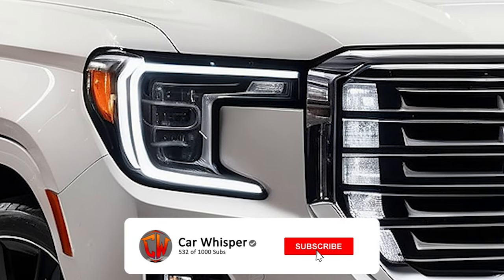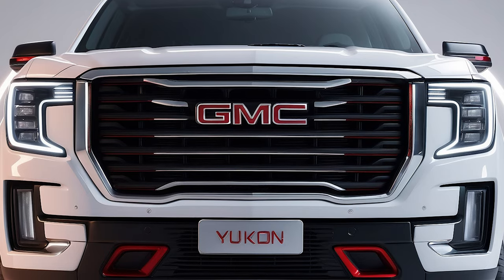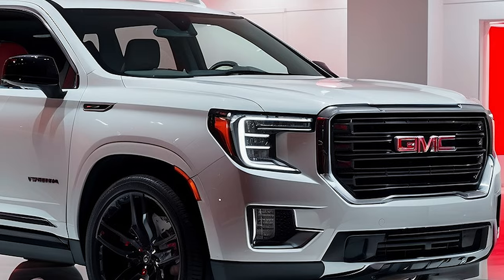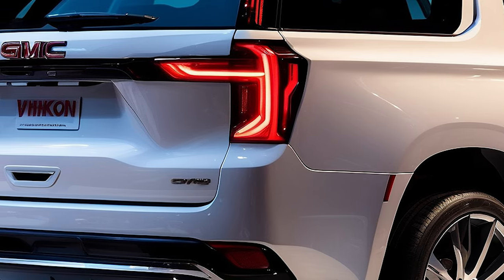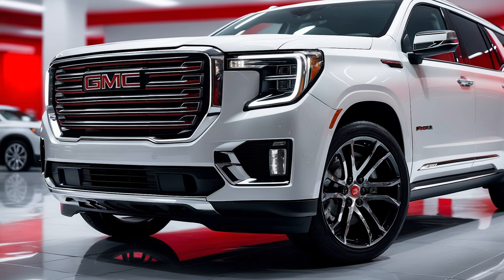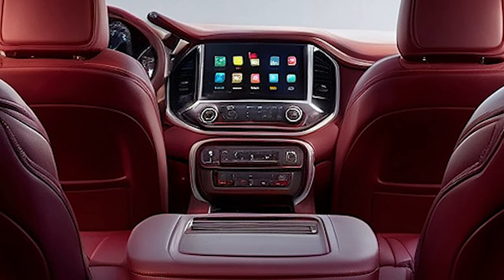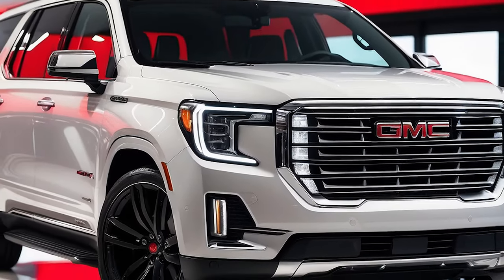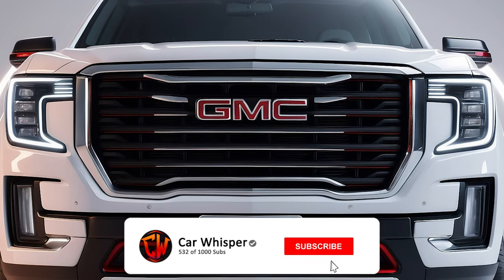The Surprising Truth About GMC Yukon 2025's Features Nobody Tells You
GMC Yukon 2025 REVIEW: EVERYTHING YOU NEED TO KNOW!
Hey there, SUV enthusiasts! Today, we're diving into the impressive world of the 2025 GMC Yukon.
This isn't just any full-size SUV; it’s a bold blend of rugged capability, advanced technology,
and luxurious comfort. So, let's take a closer look at what makes this vehicle a standout in its class!

Starting with the front, the 2025 GMC Yukon showcases a commanding and assertive exterior design.
Its large, chrome-accented grille is framed by sleek, adaptive LED headlights that provide
excellent visibility while adding a modern touch. The muscular hood and sculpted lines create a bold stance,
giving the Yukon a look that’s both tough and sophisticated.

Moving to the side, you’ll notice the Yukon’s impressive profile. Its elongated body is designed to offer
both style and function, with a combination of strong character lines and premium chrome accents.
The 22-inch alloy wheels are eye-catching and engineered to deliver a smooth and stable ride.
Check out those power-retractable assist steps – a convenient feature for easier access to this full-sized SUV.

At the rear, the Yukon continues to impress with a refined and contemporary look. The vertical LED
taillights are paired with a subtle roof spoiler, enhancing its aerodynamic profile. Dual exhaust outlets
not only hint at the SUV's performance capabilities but also add a sporty flair to its overall design.

Under the hood, the 2025 Yukon offers a range of powerful engine options, including a standard 5.3-liter V8
and an available 6.2-liter V8 for those who crave even more power. With up to 420 horsepower on tap,
this SUV is ready for any adventure. The advanced four-wheel-drive system, paired with Magnetic Ride Control,
ensures a smooth, responsive ride across all terrains while maintaining excellent fuel efficiency.

Stepping inside, the 2025 Yukon greets you with a spacious and luxurious cabin. Premium materials,
such as perforated leather seats and real wood trim, create a sophisticated atmosphere. The cutting-edge,
15-inch infotainment display offers seamless connectivity, while the Bose premium sound system
provides an immersive audio experience. The panoramic sunroof and advanced climate control
system ensure every journey is comfortable and enjoyable for all passengers.

And there's more! The 2025 GMC Yukon also comes in a Denali Ultimate trim, featuring exclusive styling
details and enhanced technology, including Super Cruise hands-free driving.
video where we’ll explore this top-of-the-line trim in detail!

So, there you have it – the 2025 GMC Yukon, a perfect combination of power, luxury, and innovation.

 2025 gmc yukon at4, gmc yukon 2025, 2025 yukon, new 2025 gmc yukon unveiled